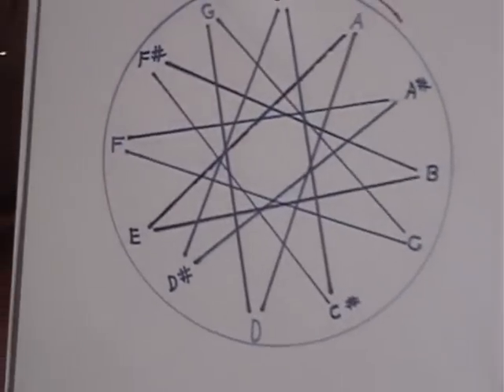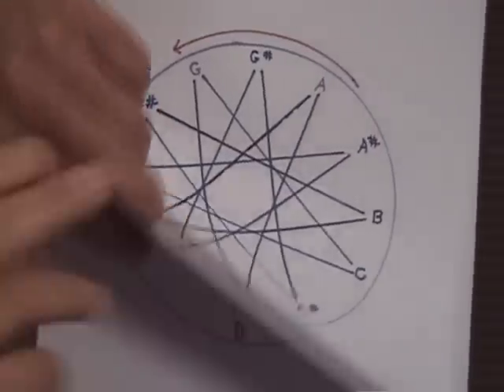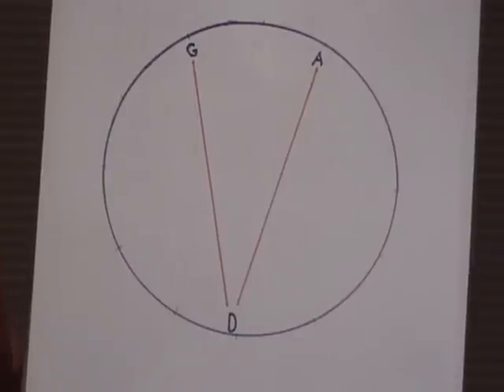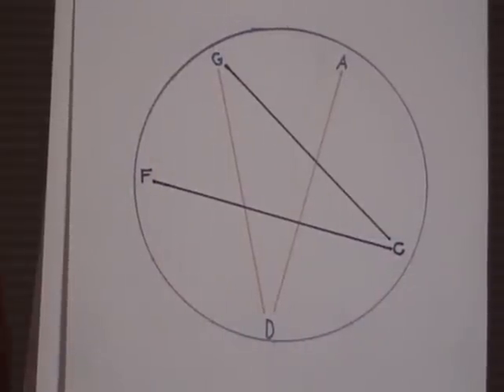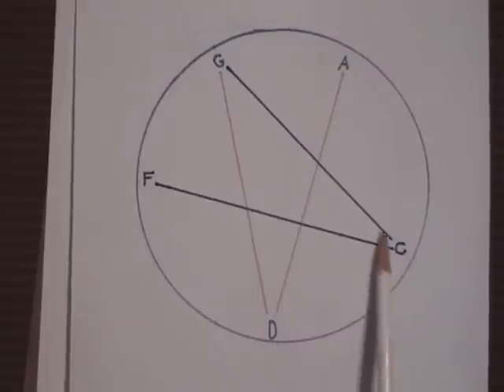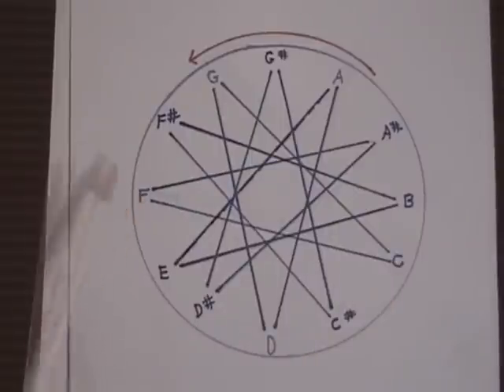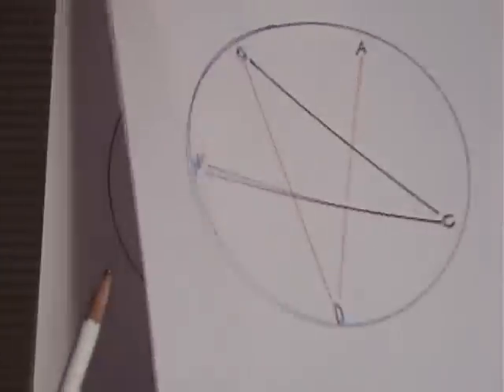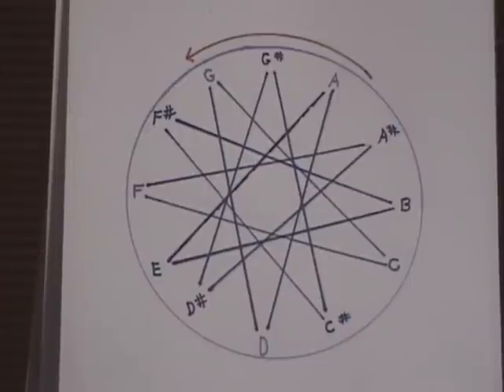"Harmony Wheel" Native American Flute lesson How to read it..